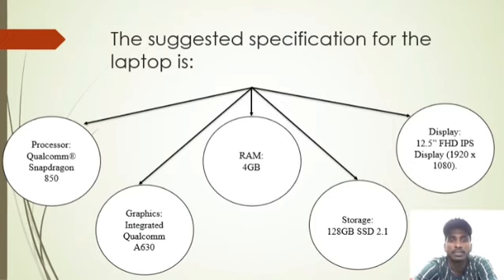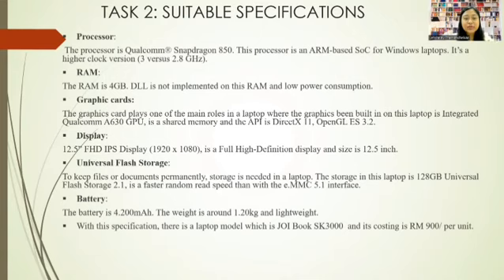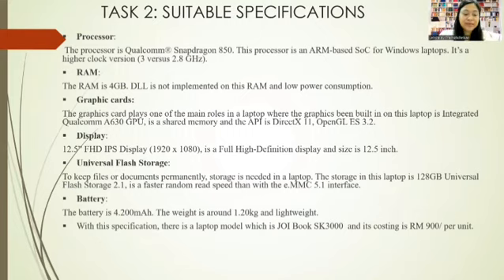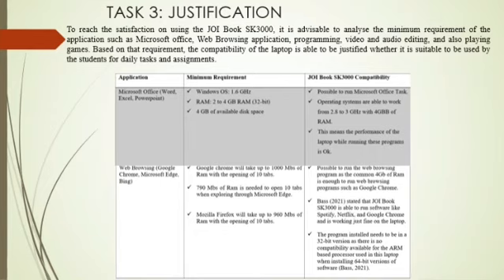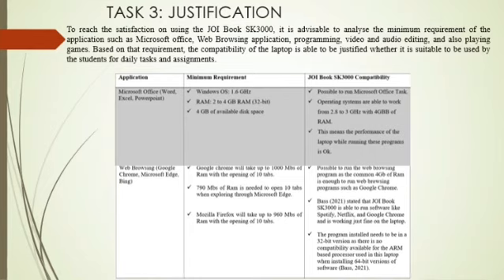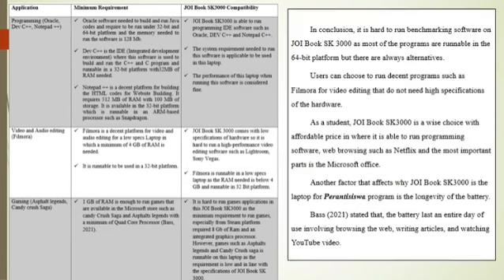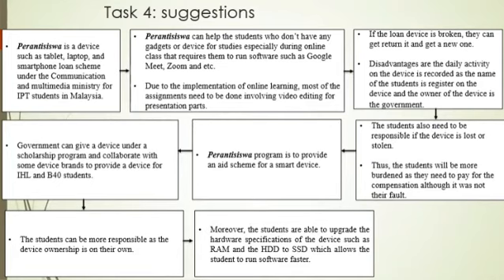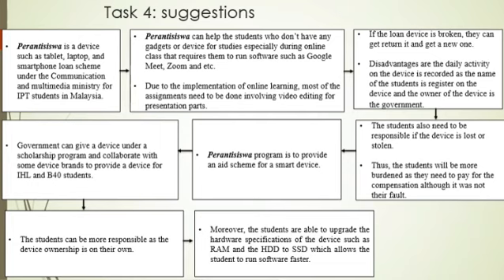CA Project by Group M ||Best Laptop suggestions for students